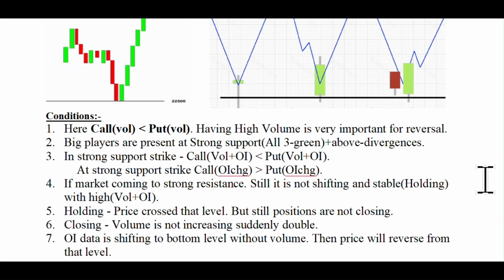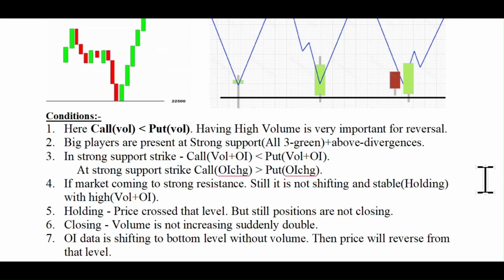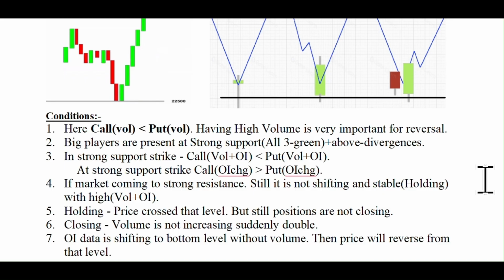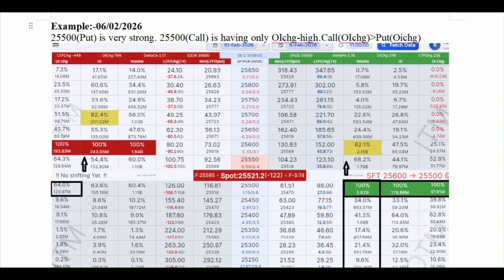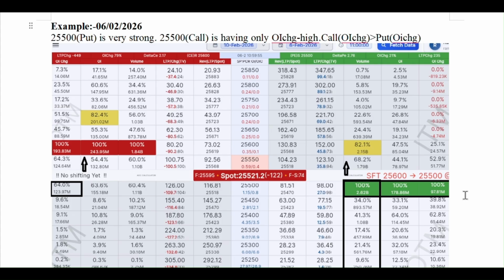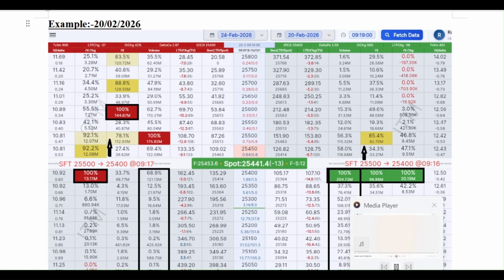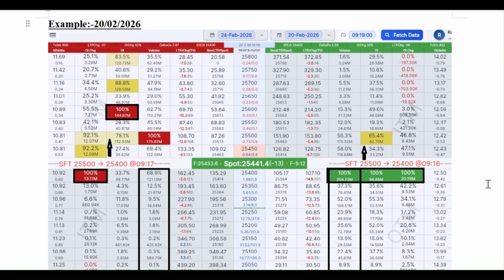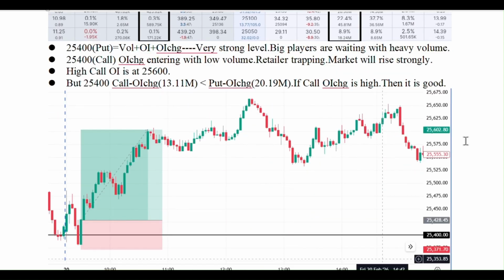Bottom Reversal condition's with examples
Without The Consultation of Any Professional, We Strictly
Recommend You Not to Make Any Decisions, Financial, Investments, Trading, Or Otherwise. Please Understand That Using This Information Would Be Totally at Your Own Risk.